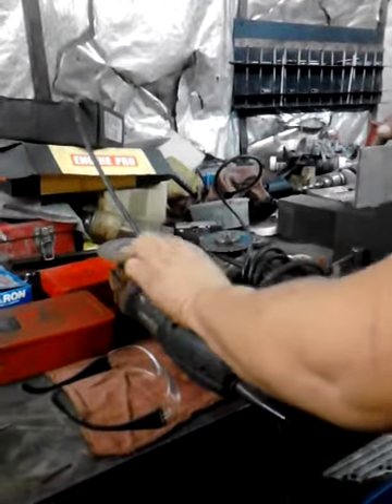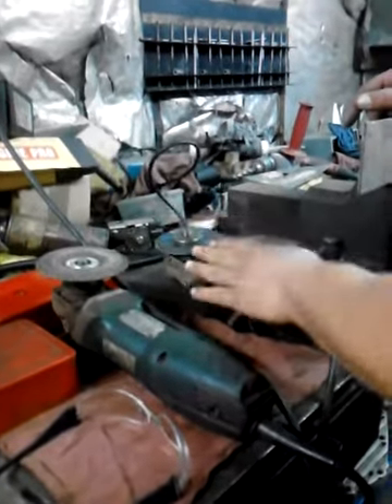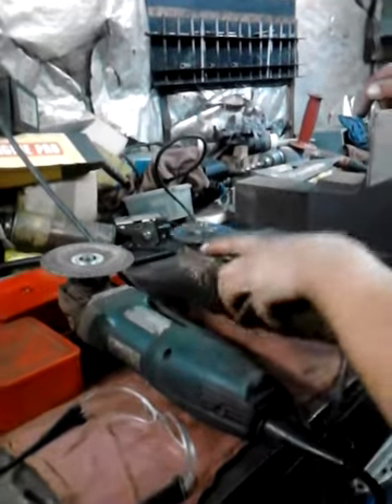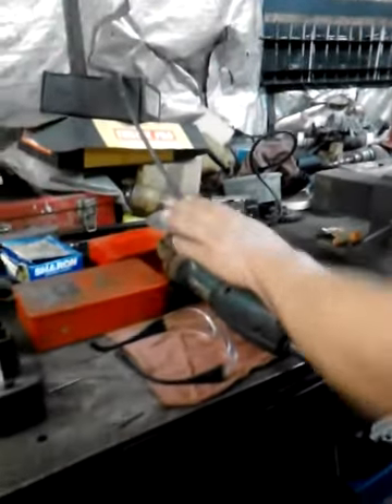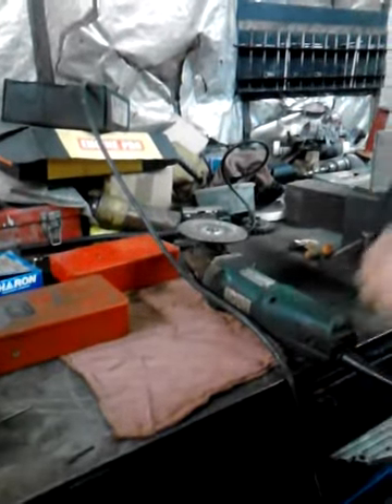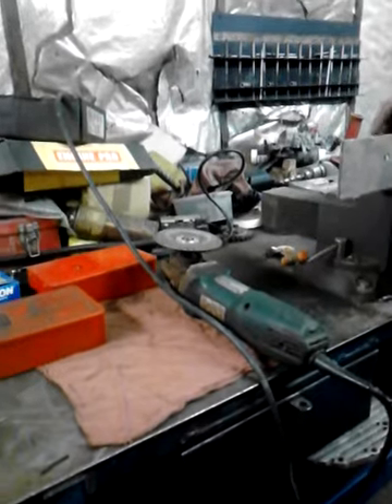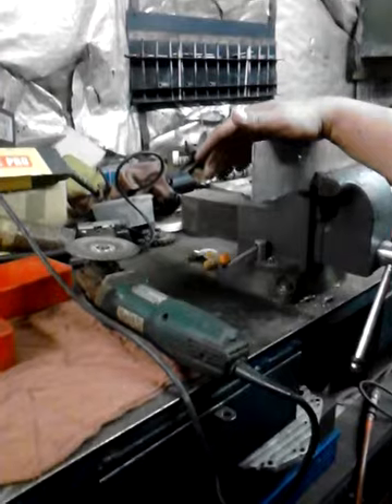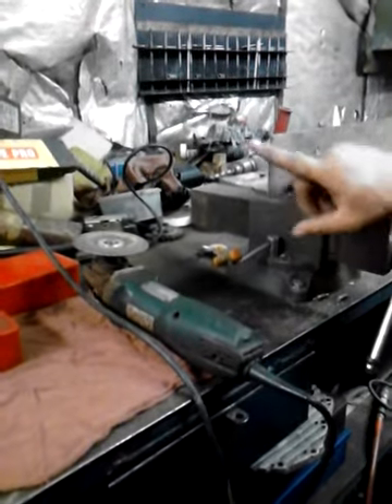hand grinder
Habd grinder